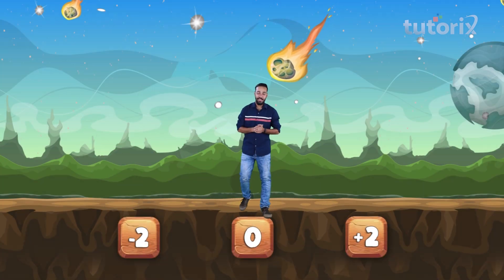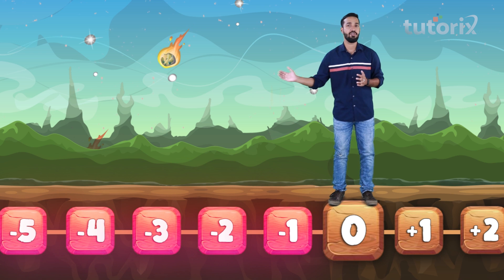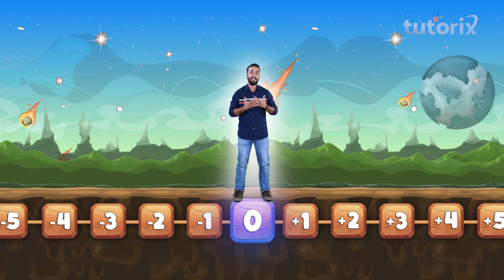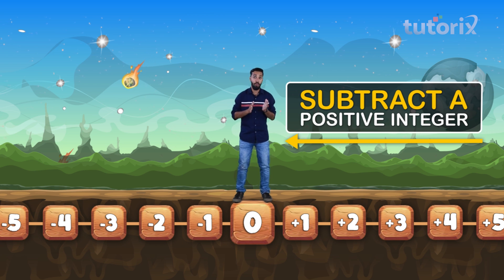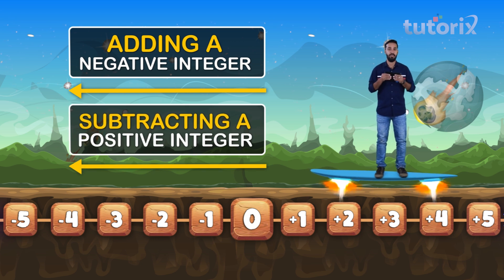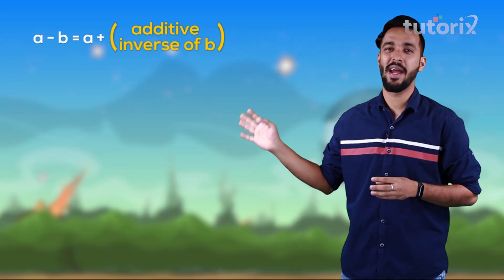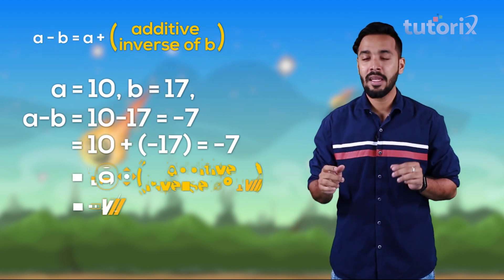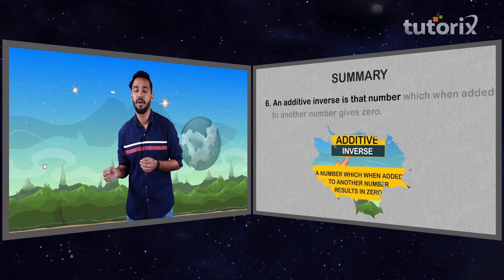Integers class 7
Conquer Integers in Math Class 7 with Tutorix!

This video covers everything you need to know about integers in Class 7 math.

00:00 Chores are tough
01:09 Introduction
01:30 Revisiting the number line
03:46 Can zero be greater than any number?
04:42 Hoverboarding on the number line
06:24 Let's play Solitaire
07:08 Additive inverse
09:17 Summary

Chapter Name - Integers
Video Name - Introduction to Integers
Subject - Mathematics
Class - 7
Book - NCERT
Board - CBSE

Integers vs. Whole Numbers: Grasp the difference between these building block numbers.

Number Line: Master visualizing integers on the number line, understanding positive and negative numbers.

Adding and Subtracting Integers: Learn the rules and tricks to solve problems with both positive and negative integers.

Additive Inverse: Discover the concept of the "opposite" of a number and how it helps in subtraction.

Tutorix makes learning integers fun and easy!   This video is perfect for Class 7 students and anyone who wants to refresh their understanding of basic integer operations.